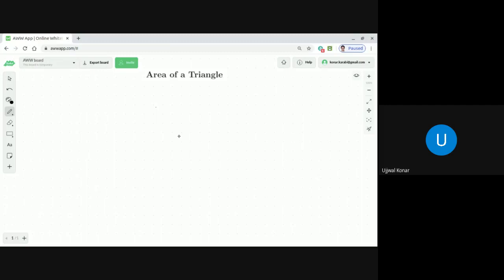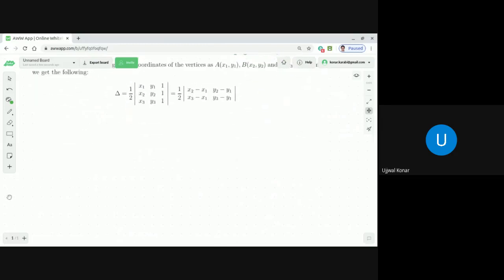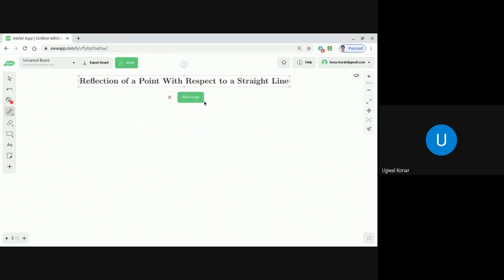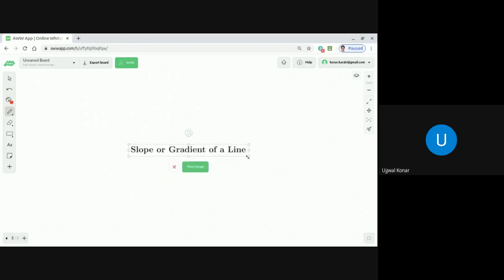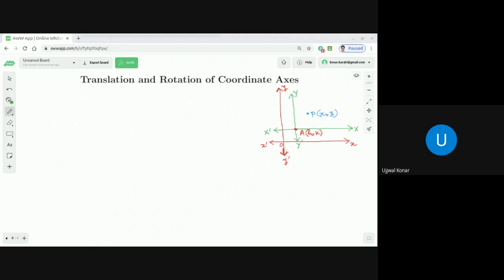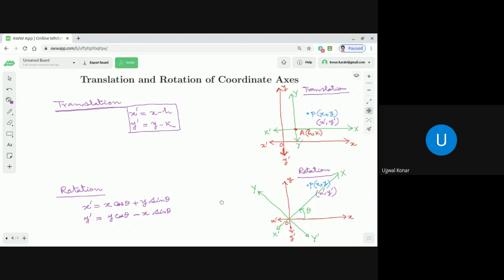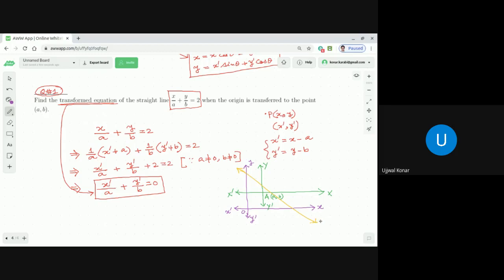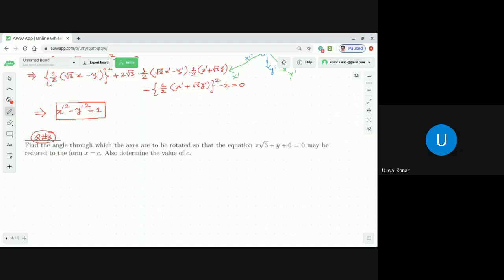2D-Coordinates-Geometry - Points and Straight Lines Session-3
(2) Area of a polygon.
(3) Condition of collinearity of three points.
(4) Coordinate of the reflection of a given point with respect to a given straight line.
(5) Slope or gradient of a line passing through two given points.
(6) Translation of coordinate axes explained with one representative example.
(7) Rotation of coordinate axes explained with one representative example.